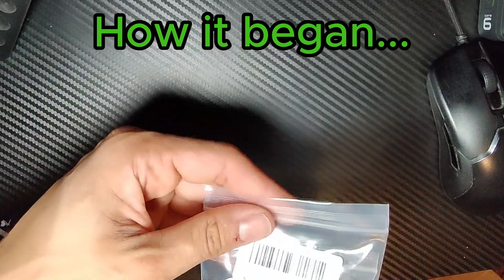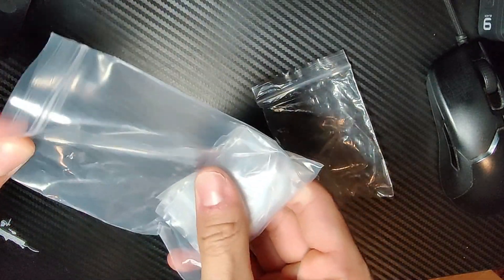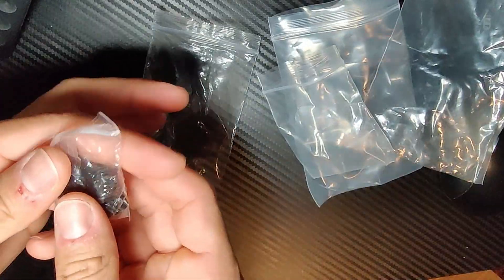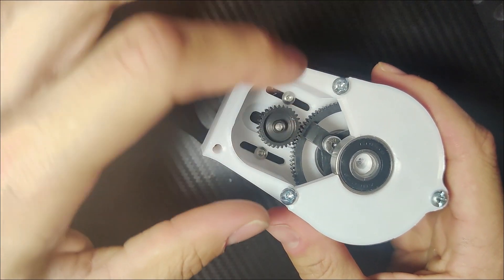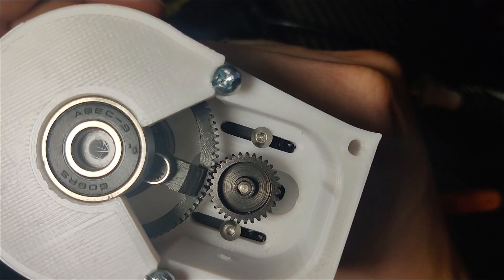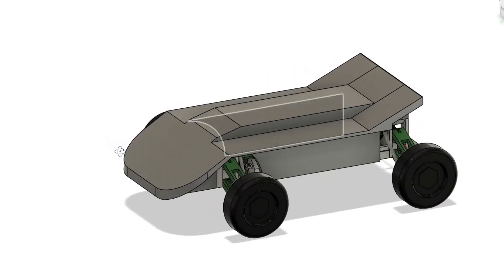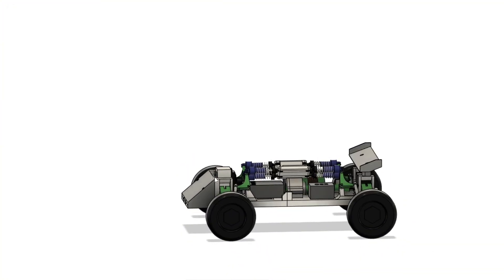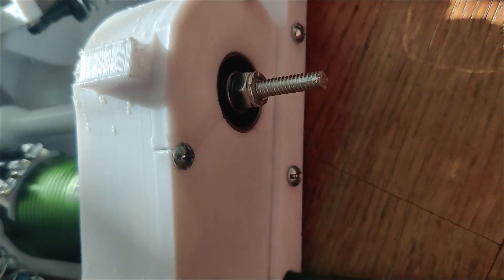a fast 3D printed rc car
This RC car can reach 40 MPH in a couple of seconds as you watch the video, but some other additions I might do if I ever come back to this project is adding a second motor, and putting both of the motors directly to the wheels and see how it goes.
If you are interested in building this I provide this information in my GitHub